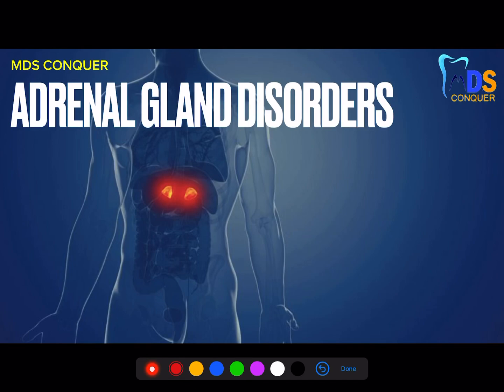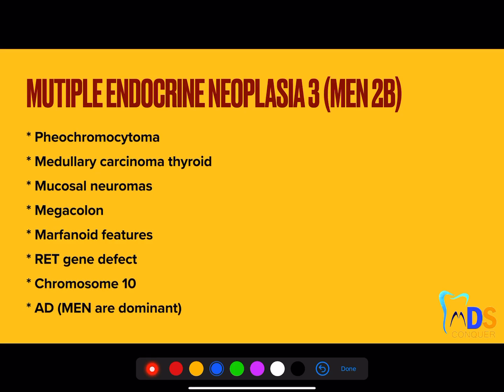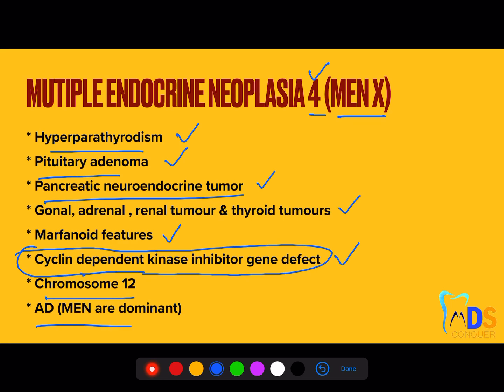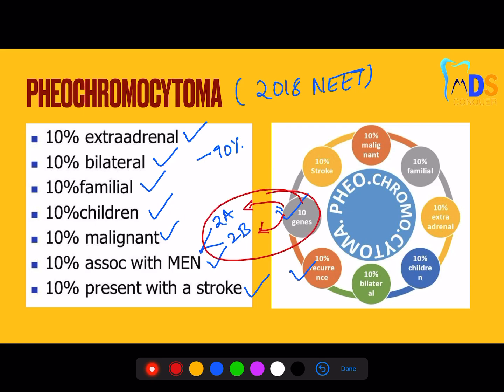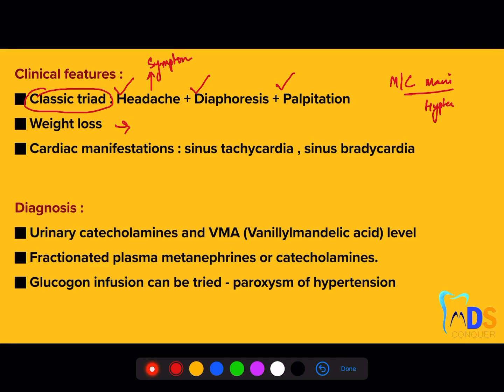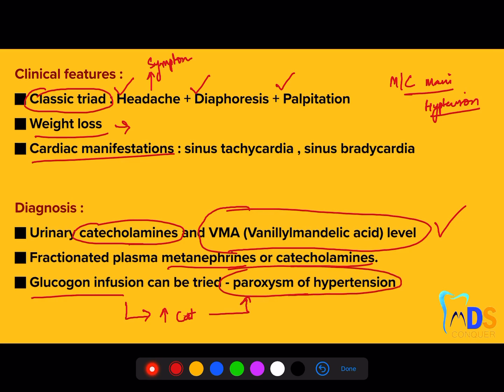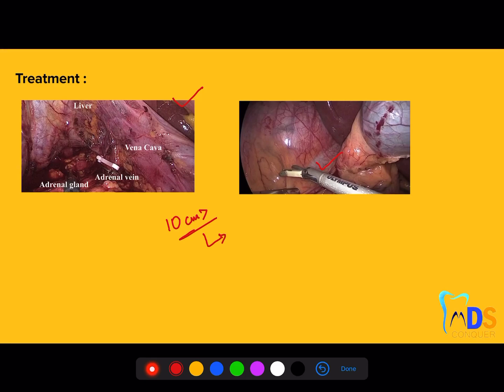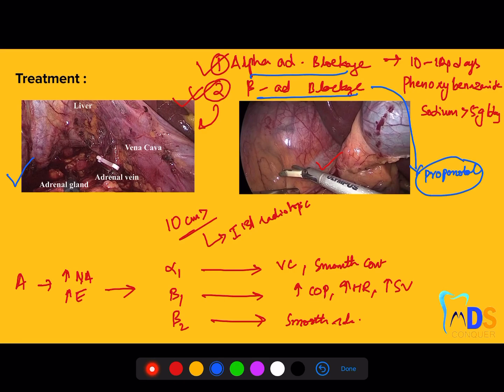Disorders of adrenal gland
MDS CONQUER